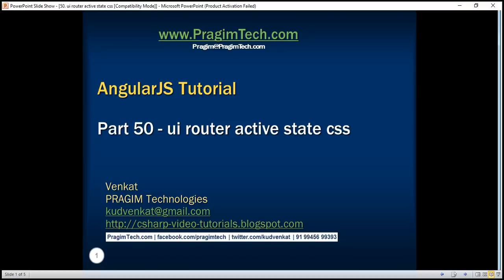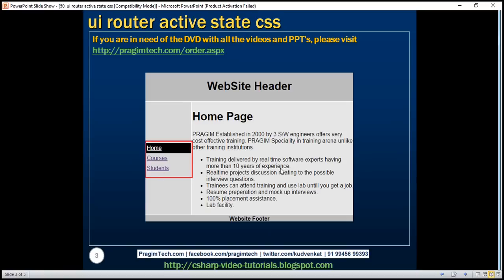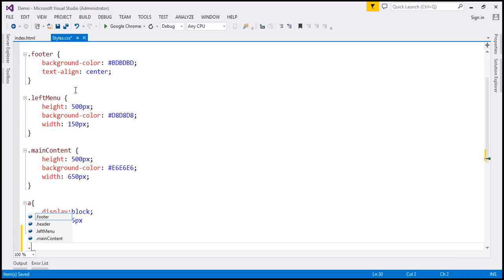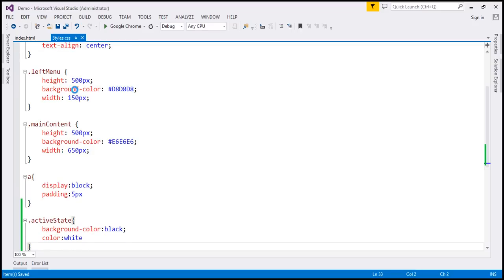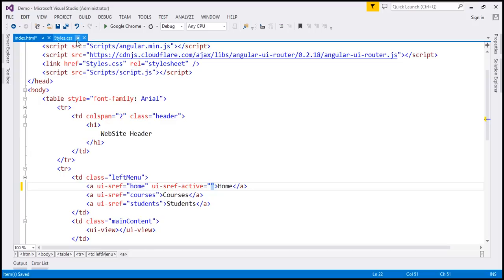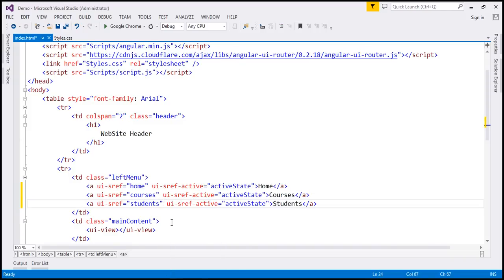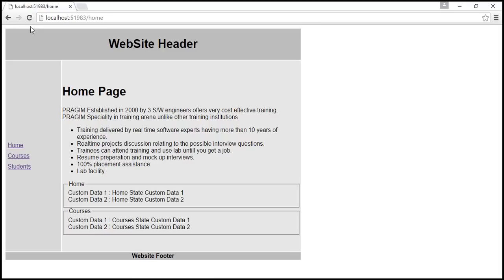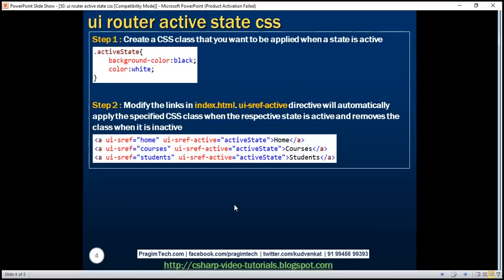ui router active state css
ui router ui-sref-active
angular ui router ui sref active
angularjs ui-router ui-sref-active
ui router active state class

In this video we will discuss how to highlight the navigation menu item if the user is currently on that page

Let us understand this with an example. If the user is on the "home page", then we want to highlight "Home" menu item on the left. Similarly, if the user is on the courses page, highlight "Courses" and when on "students page" highlight "Students" menu item.

Here are the steps to achieve this

Step 1 : Create a CSS class that you want to be applied when a state is active. I named the css class activeState. You can give it any meaningful name. This class should be in Styles.css

.activeState{
    background-color:black;
    color:white;

Step 2 : Modify links in index.html as shown below. ui-sref-active directive will automatically apply the specified css class when the respective state is active and removes the class when it is inactive.

[a ui-sref="home" ui-sref-active="activeState"]Home[/a]
[a ui-sref="courses" ui-sref-active="activeState"]Courses[/a]
[a ui-sref="studentParent.students" ui-sref-active="activeState"]Students[/a]